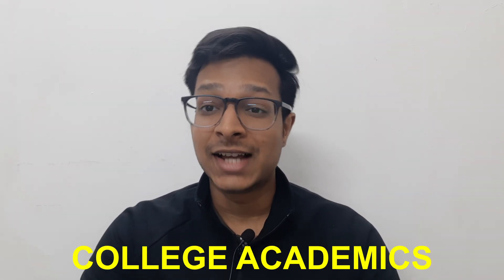How I scored 9+ CGPA in an IIT | Manage DSA with college academics | Tips to master time management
In this video, I talked about some tips which I followed that helped me manage both DSA and college academics. I have consistently scored well in my college examinations having a current CGPA of 9.07 in an IIT, along with practicing DSA and CP and finally securing a SDE offer from D.E.Shaw & Co.
Keep this tips in mind, and you will see a massive improvement in your college life.

🌟tags🌟
sahil agrawal
study tips
how to do well on exams in college
how to do well in college
manage dsa with college academics
9+ CGPA with DSA
good CGPA with DSA, CP
how to score 9+ CGPA in college
how to manage time in college
time management in college
time management in engineering college
how to prepare for semester exams
how to score well in an IIT
exams in IIT
9+ CGPA in an IIT
IIT Gandhinagar
how to get 9 CGPA
tips for first year student
how to score 9 CGPA in first semester exams
tips to manage dsa with college
how much time to give for dsa
how to study for college exams efficiently
manage dsa and college
engineering college exam hacks
CGPA for internships & placements
how much time to give for DSA in college